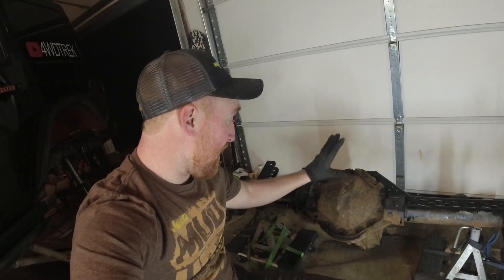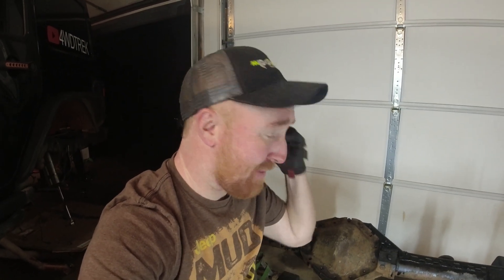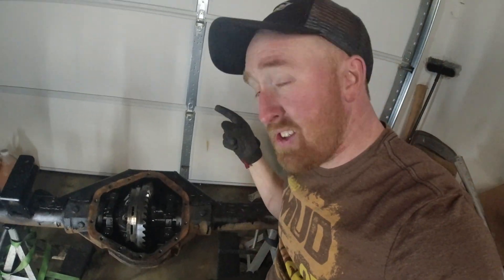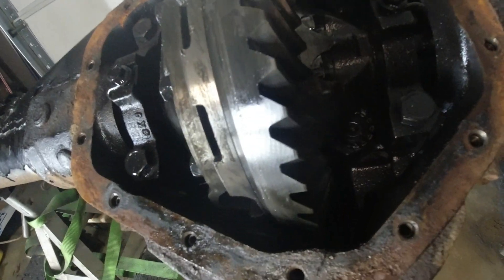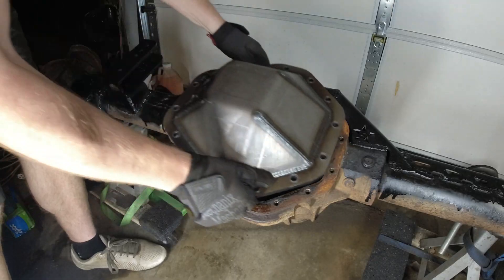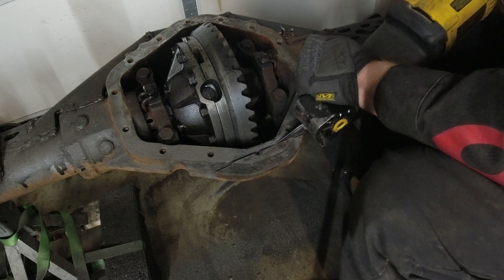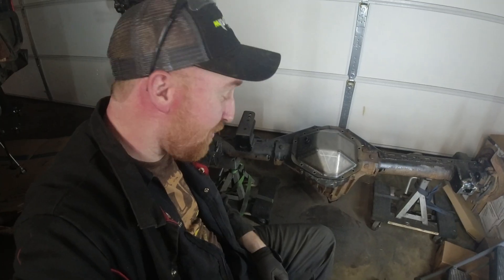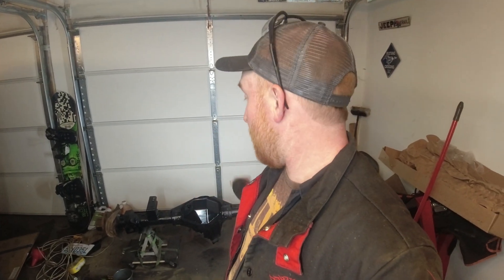14 Bolt Axle SHAVE to 13 Bolt Axle: Jeep JKU One Ton Swap Episode 3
In this video, I take a GM 14 bolt full float axle  and shave it down to a "13 bolt" rear axle diff cover.
Doing this gains approximately an inch and a half of ground clearance underneath the axle.

Cutting discs: